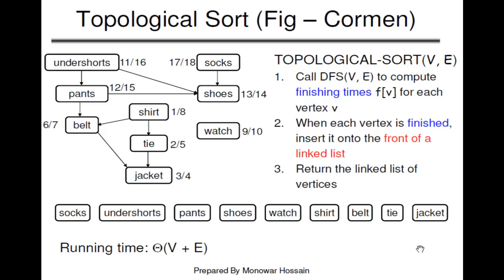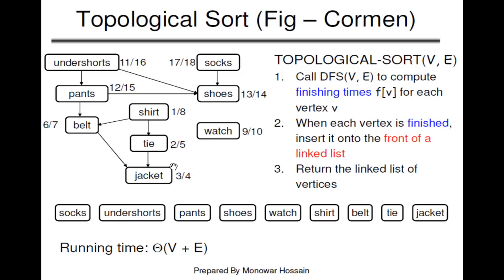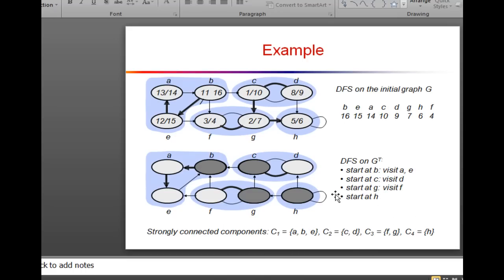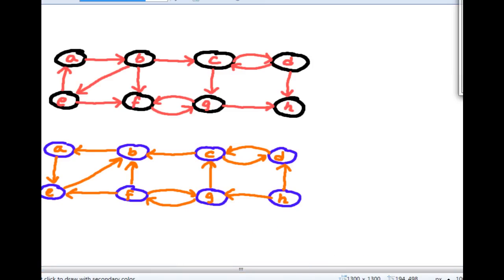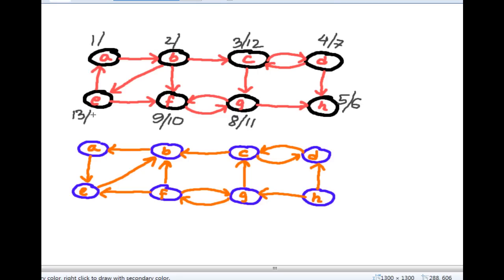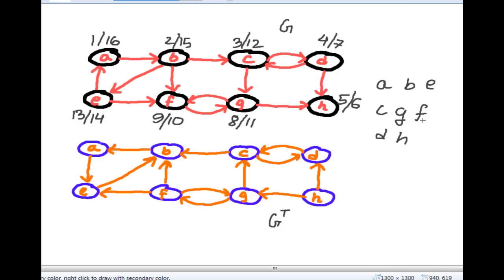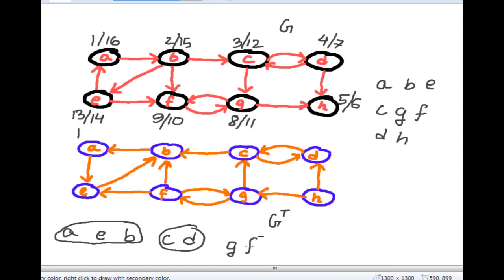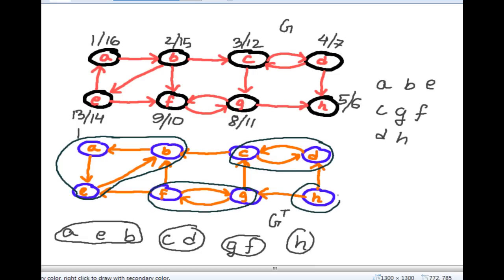Topological Sort & Strongly Connected Components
A brief explanation of the topological sorting and a walk-through of finding out strongly connected components [which is an application of DFS traversal].